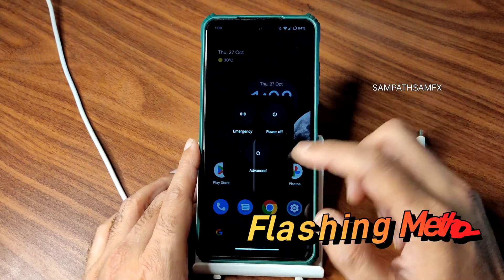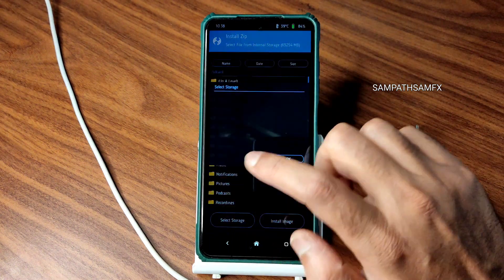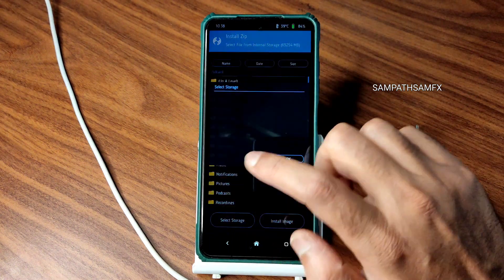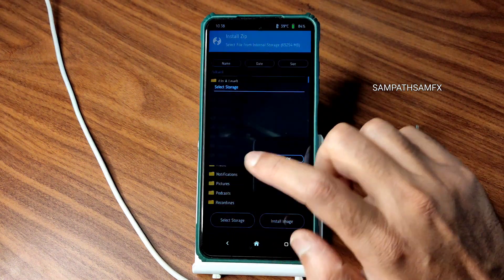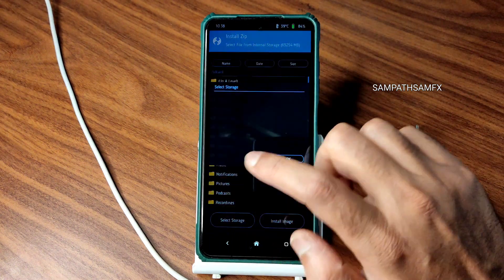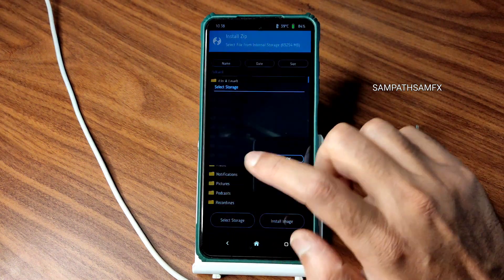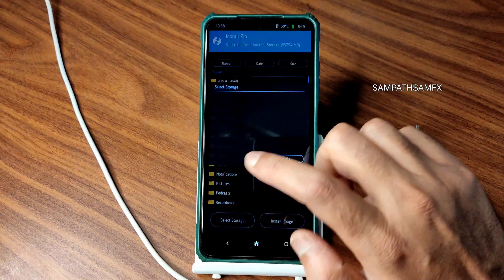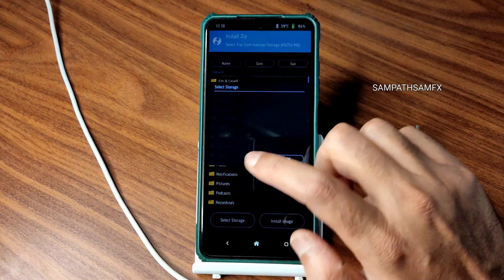Google Pixel OS Poco X3 NFC Android 13 Latest Build Super Simple UI !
PixelOS | Android 13.
By ragy366

Notes:
• Clean flash mandatory
• FBEv2 is enabled

Updated: 25/10/2022